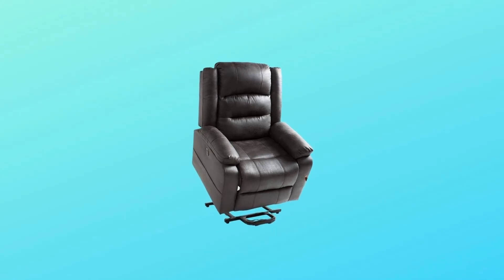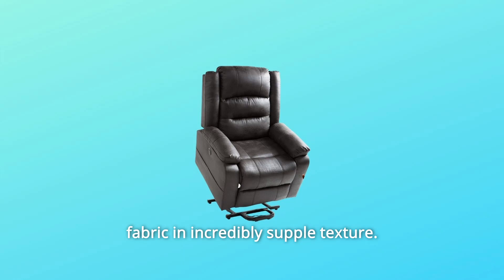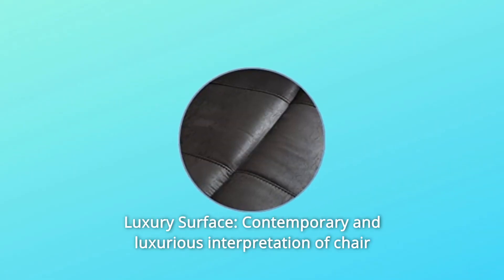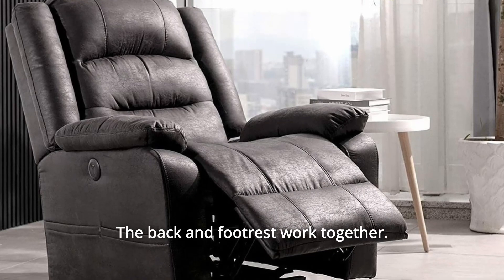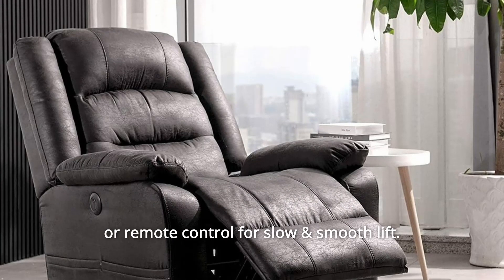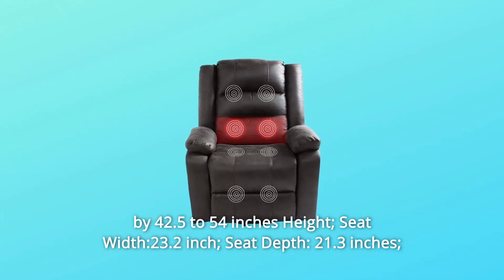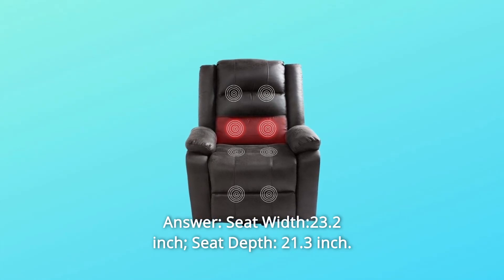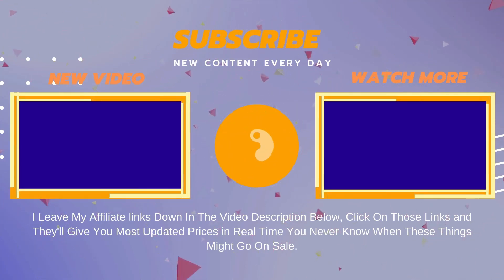Aoxun Electric Power Lift Recliner Chair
Aoxun Electric Power Lift Recliner Chair Review
Check Amazon's latest price (These things might go on Sale)

Aoxun Power Lift Recliner. After you've taken a seat, you'll never want to get up. With the aid of power lift technology, you'll never have to fight to get out of your chair again. Simply sitting in the Aoxun power lift recliner fills you with pleasure and relaxation, thanks to the ample padding throughout the chair. Take a nap or watch your favourite show while basking in the cloud-like sensation. A modern and opulent rendition of a chair upholstered in a marvellously smooth leather-like fabric. Here are just a few of the many features in our comprehensive collection that exemplify style, comfort, and longevity, all masterfully crafted from the finest materials.

Overstuffed Backrest, Seat Cushion, and Armrest: The backrest, seat cushion, and armrest are all overstuffed.

Luxury Surface: A contemporary and luxurious interpretation of a chair wrapped in a leather-like fabric with an exceptionally soft feel.

Reliable frame: can support up to 330 lbs.

Simple to Use: The power lift function may raise the whole chair from its base, making it simpler for the senior to stand. Adjust the chair's position and disable the built-in footrest, which is totally controlled by the remote. The backrest and footrest work together.

FABRIC LIKE LEATHER: By combining the advantages of leather and fabric with our unique breakthrough technology, this motorised lift recliner has a leather-like rich appearance and delivers the breathability of fabric with a warm feel-good touch. The weave of the fabric provides sufficient friction while being non-slippery.

LARGE ANGLE ADJUSTMENT RANGE: 105-160 degrees high back with a single-touch button or remote control for a progressive and smooth rising.

HEAT & MASSAGE: 8 vibrating massage nodes with 5 settings, a multi-purpose remote control, and a timer option. Gently heating the waist improves blood circulation.

Overall measurements are 33.5 inches wide by 37 to 63 inches long by 42.5 to 54 inches tall; seat width is 23.2 inches, seat depth is 21.3 inches, seat height is 18.5 inches, back length is 27.1 inches, and armrest width is 7 inches.

EASY ASSEMBLY: Simply slot the components into the track and connect the wires as directed.Searches related to Aoxun Electric Power Lift Recliner Chair Review